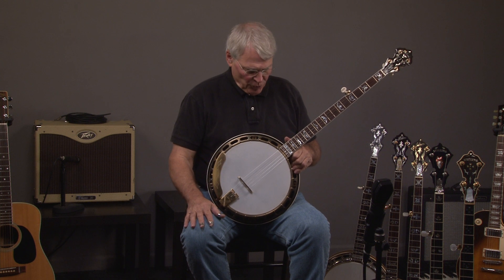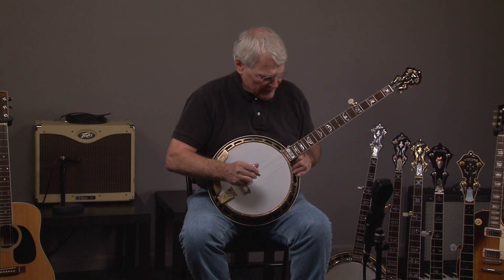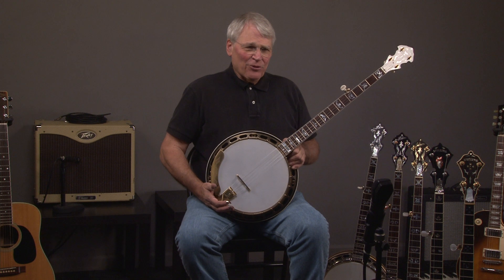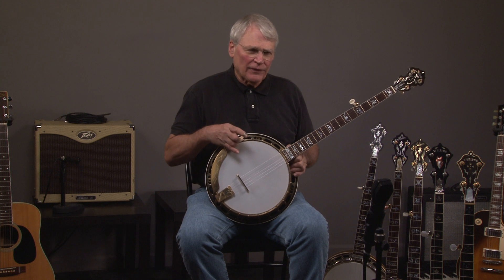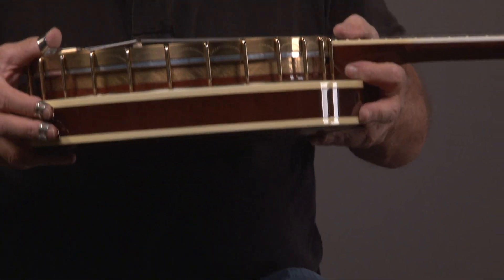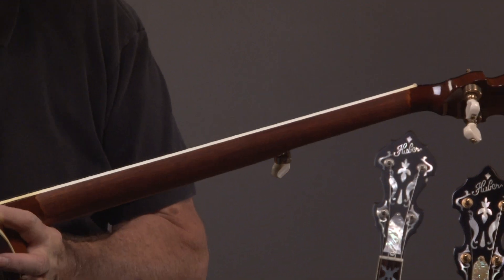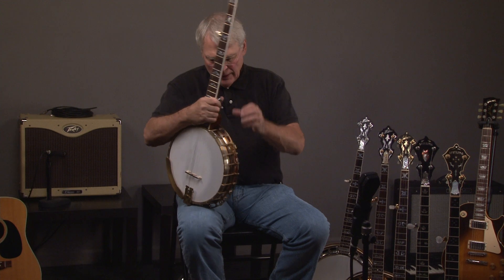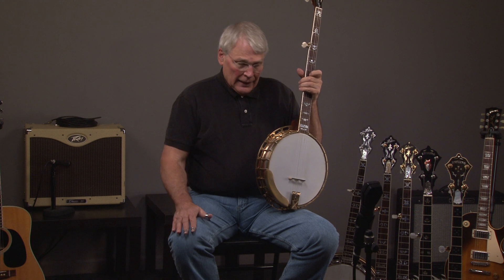2006 Gibson JD Crowe Blackjack 5 string banjo SOLD HOHWALD BANJO WAREHOUSE b0196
Visit the Banjo Warehouse to see a larger selection of Professional Grade Banjos than any store on earth!!